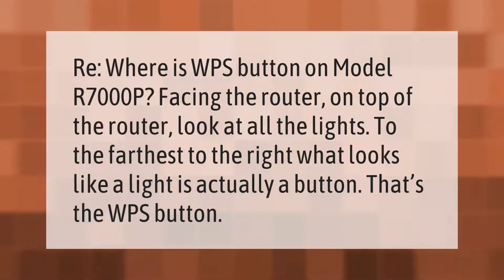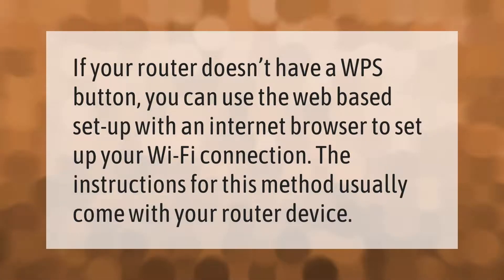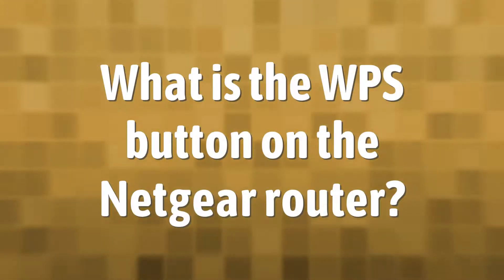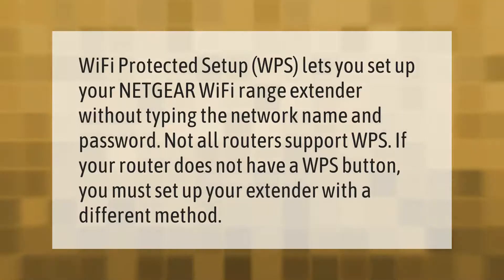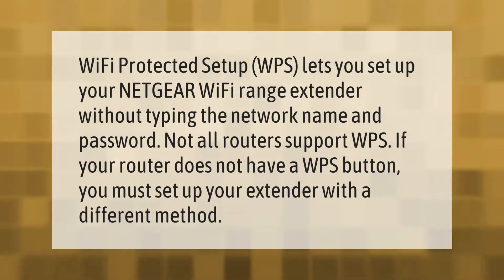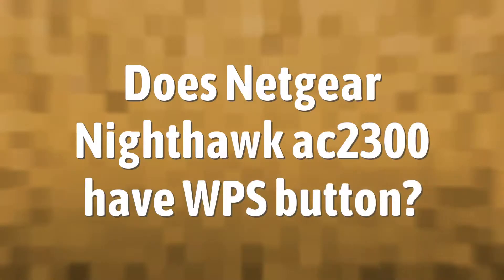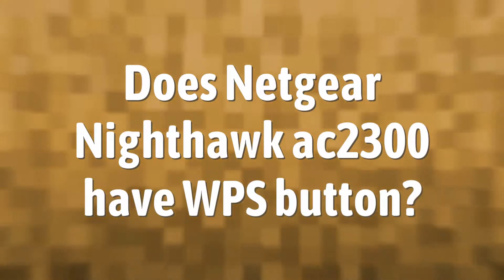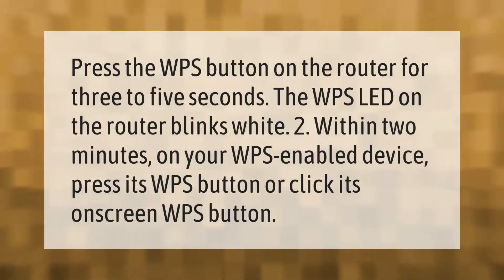Where is the WPS button on Nighthawk R7000P?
00:00 - Where is the WPS button on Nighthawk R7000P?
00:36 - What if my router doesn't have a WPS button?
01:01 - What is the WPS button on the Netgear router?
01:31 - Does Netgear Nighthawk ac2300 have WPS button?

Laura S. Harris (2021, September 24.) Where is the WPS button on Nighthawk R7000P?
    AskAbout.video/articles/Where-is-the-WPS-button-on-Nighthawk-R7000P-264033